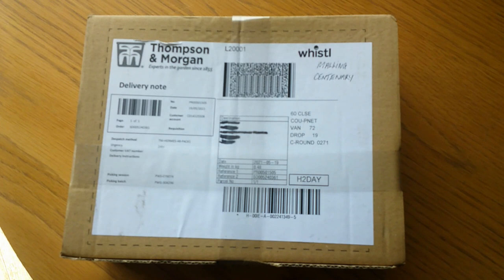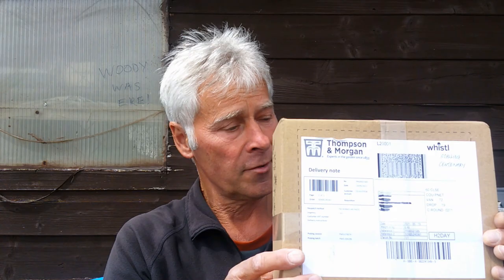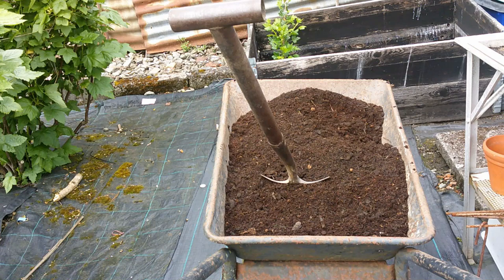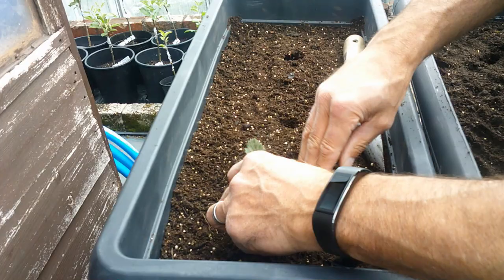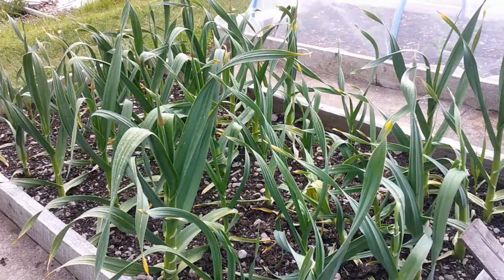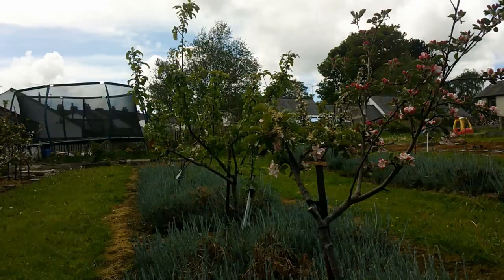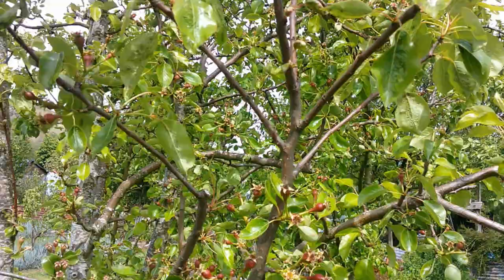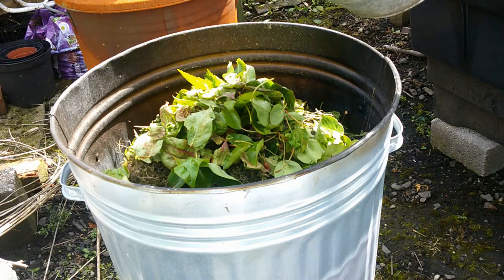Planting Bare rooted Strawberries| Pest problems Fruit Growing pear leaf blister mite| sawfly larvae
Planting Bare rooted strawberries| Pest problems| Fruit growing UK
today I received some free bare rooted strawberries from the well established seed company 'Thompson & Morgan' - this was a gift from them in return for using a couple of my YT videos in their vlogs (see links below).
Thompson & Morgan vlogs| Gooseberry sawfly larvae| Pear leaf Blister Mite| aphids on blackcurrant| vermiculite|